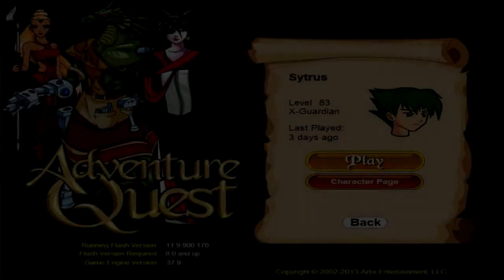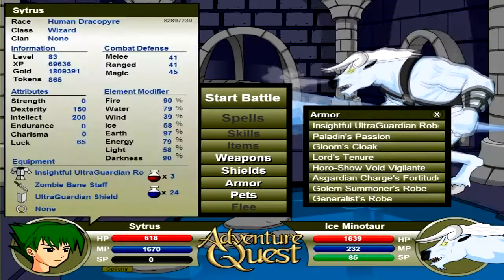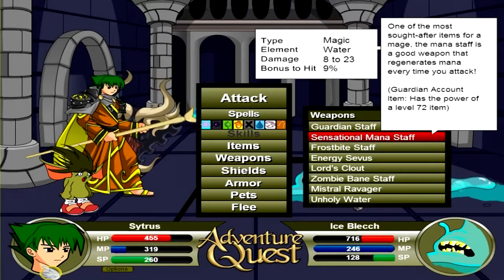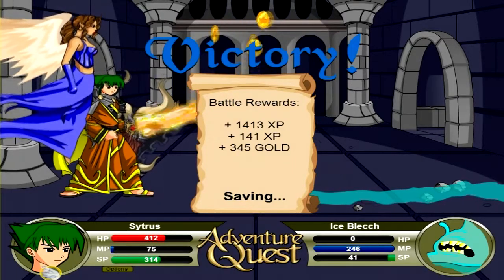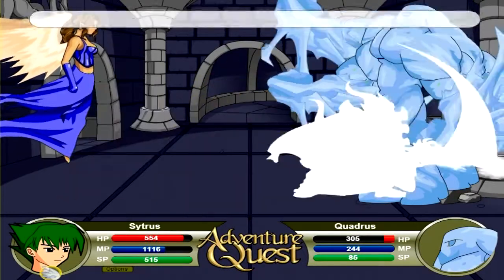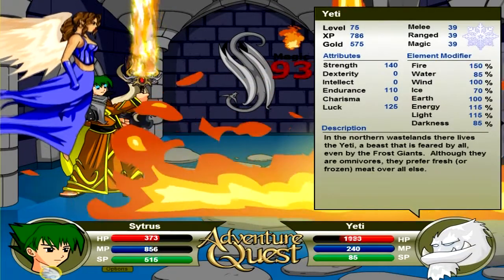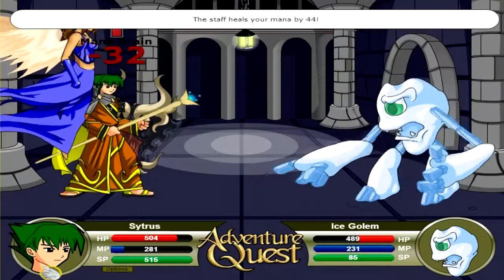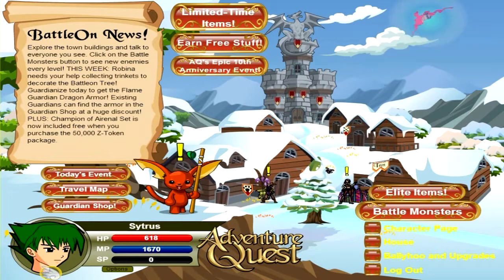Let's Play: Adventure Quest! | Ep. 73 - Deadly Traps!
Well that didn't go like I planned.